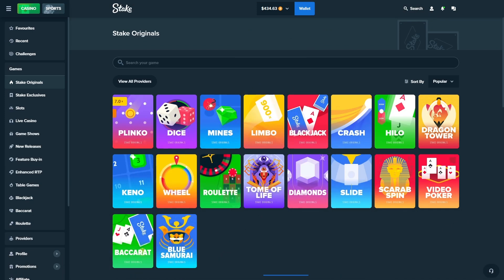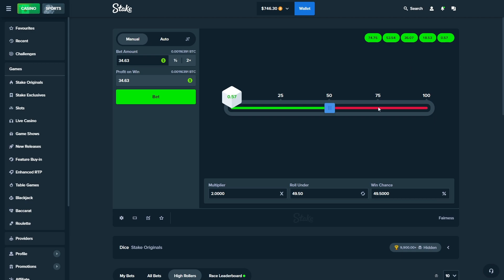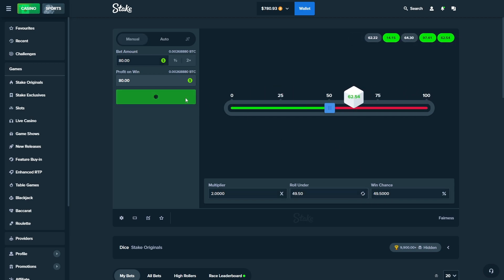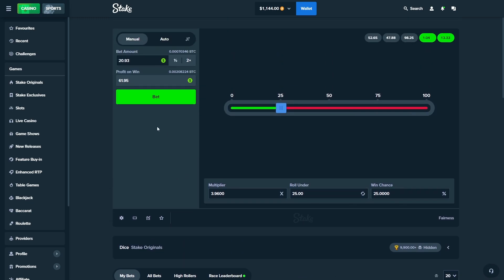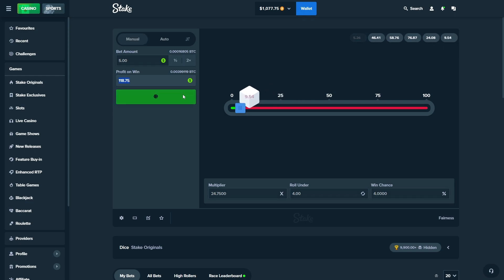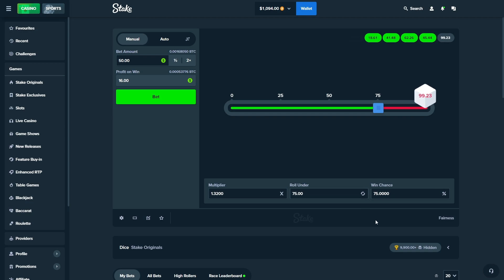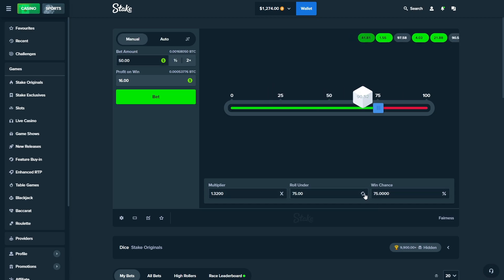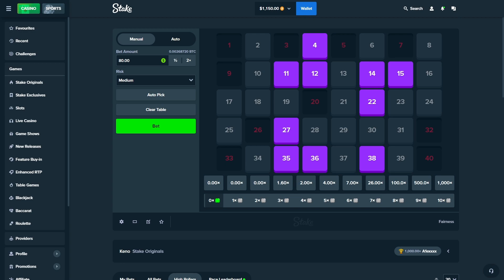I WON 12 BETS IN A ROW on DICE! (Stake)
Today we're back on Mines on stake originals with the hopes of running insane bets up on Dice - it turned out to be one of our luckiest video on this game in a very long time and we won 12 TIMES in a row so watch the full video to find out what happened.

⭐️ BONUS: register with code 'virex' to claim $7 for FREE and unlock Cashback. 🎁